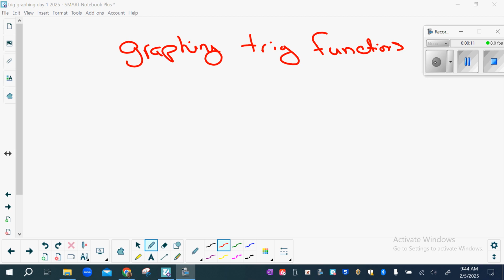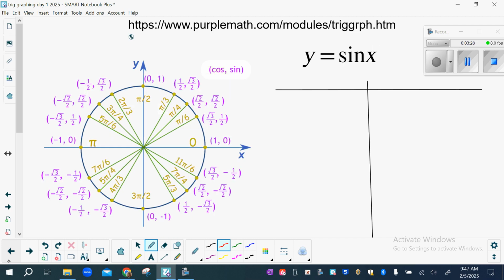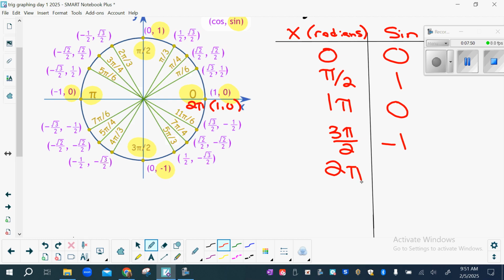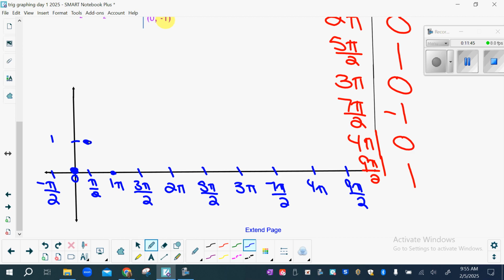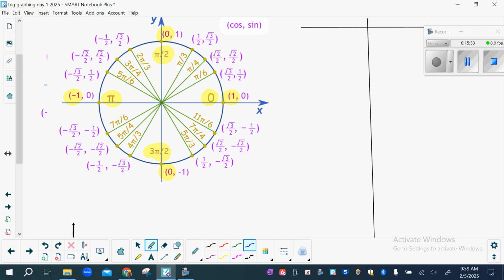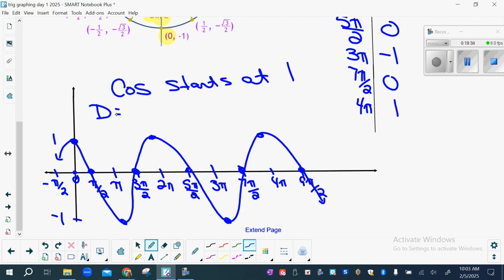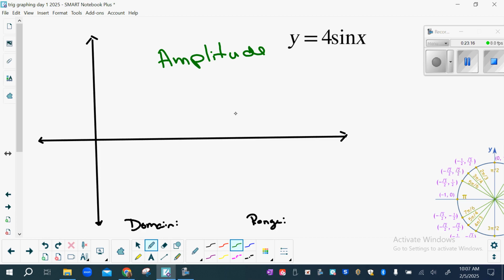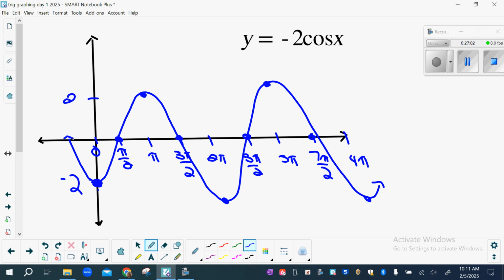February05 graphing trig